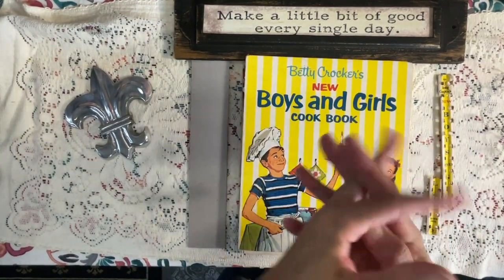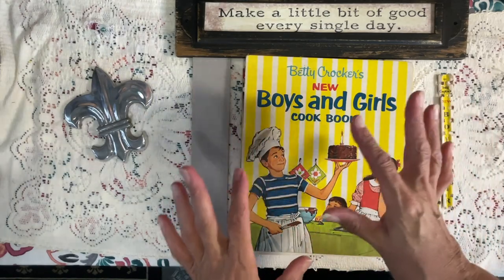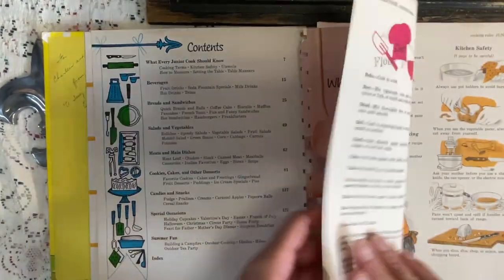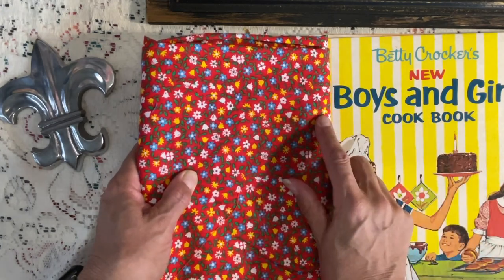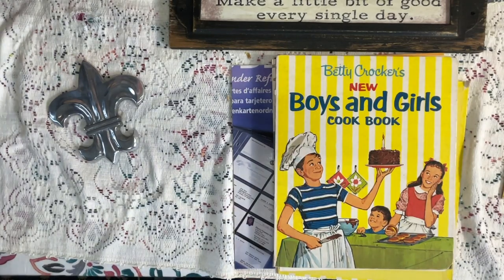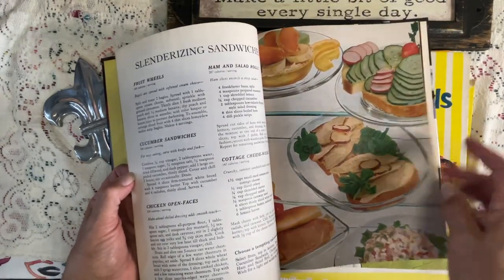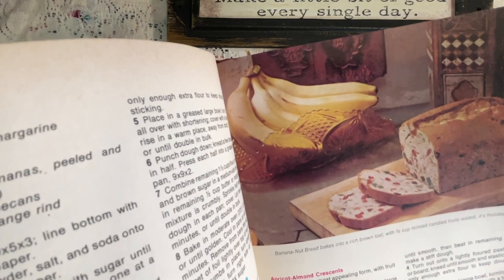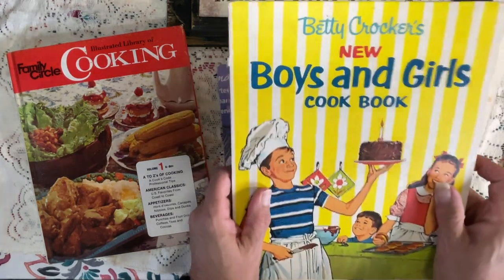👩‍🍳😋📕 A Beginner's Cookbook Junk Journal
*Why?  Because I love to play with paper* 🗓️🐵

Special Thanks to @Angelaschrad-Artist for the motivation to stop talking about this and actually start creating it!

ADHESIVES:
BEACON FABRI TAC

ART GLITTER GLUE

SCOTCH MEGA PURPLE GLUE STICK

TOMBOW MONO AQUA GLUE

BOOKS:
THE COUNTRY FLOWERS OF A VICTORIAN LADY:

ENGLAND IS A GARDEN

1897 SEARS, ROEBUCK & CO. CATALOGUE (REPLICA):

1894 SEARS, ROEBUCK & CO. CONSUMER’S GUIDE (REPLICA)

EMBELLISHMENTS:
CROCHET LACE

MINI PAPER CLIPS

PAPER CLIPS (BRONZE)

GROMMETS-FALL COLORS (SPLIT TOP)

GROMMETS-SUMMER COLORS (SPLIT TOP)

GOURD PINS (500 COUNT)

BULLDOG CLIPS - BRONZE

HOLLOW OUT PAPER. BINDER CLIP - BRONZE:

VINTAGE POST CARD SET (REPLICAS)

STAMPS:
RETRO AIR TRAVEL STAMPS

BIG VINTAGE FLOWER POST TICKET STAMPS

6 PIECE ACRYLIC CLEAR STAMP BLOCK SET

FLEUR DE LIS WAX SEAL

WORDS, PHRASES WISHES, GREETINGS, BLESSINGS STAMP

ACRYLIC STAMP BLOCKS

TOOLS:
SLOT PUNCH

CRAFT PAPER TRIMMER & SCORING BOARD

TIM HOLTZ 5” & 7” SCISSORS

TIM HOLTZ 7.5” & 9.5” SCISSORS

FISKARS 12 INCH PORTABLE ROTARY PAPER TRIMMER